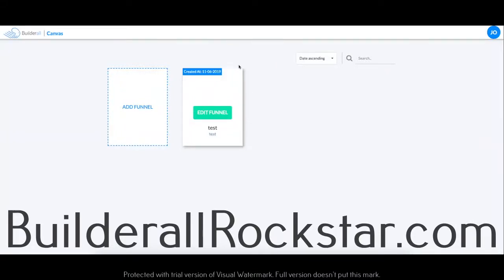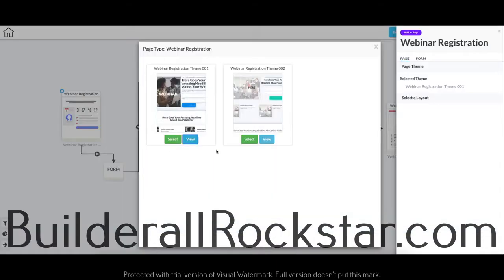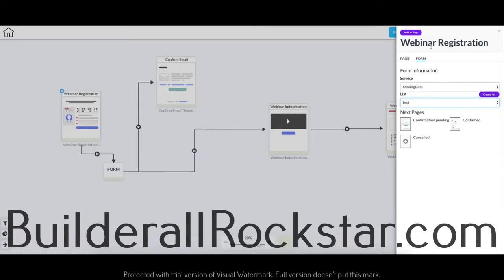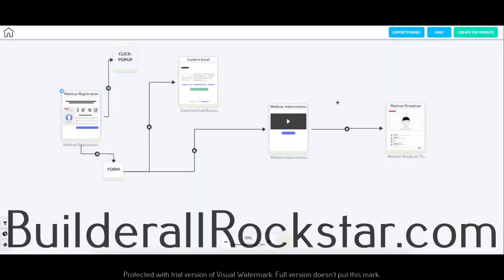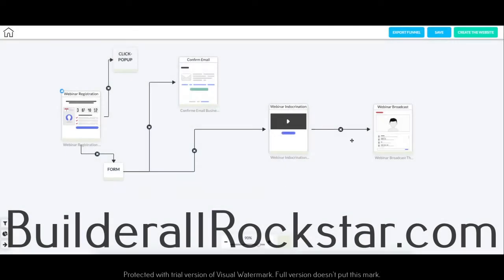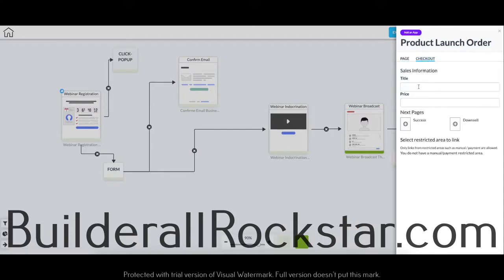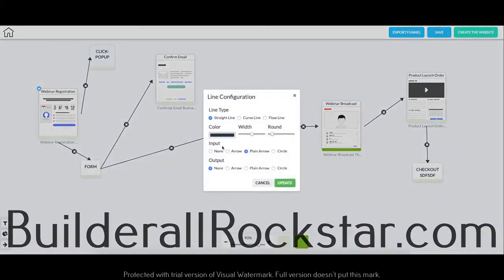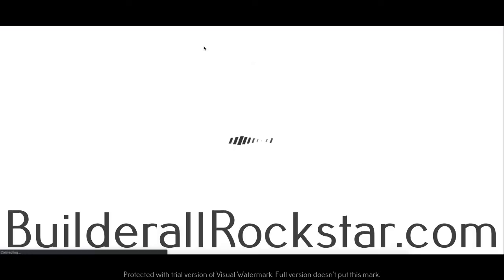Builderall Rockstar - Canvas Tutorial - General Overview